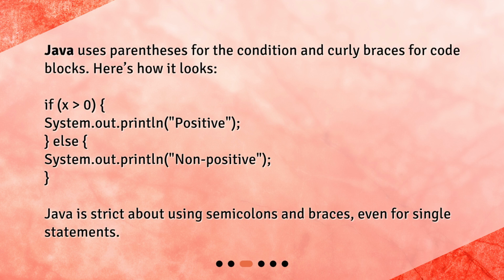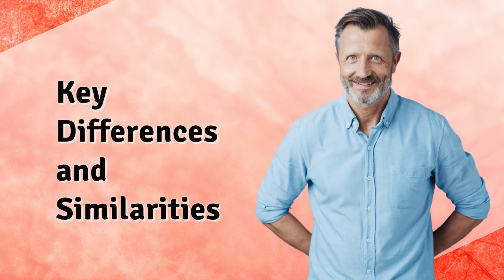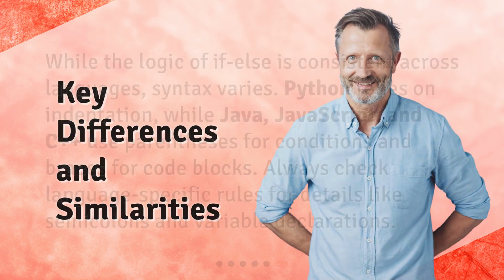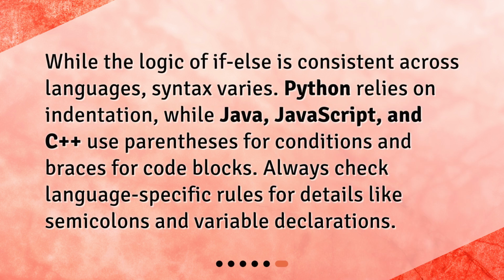If-Else Syntax: Python, Java, JavaScript & C++ Compared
If-Else Compared 👉 Learn how to write if-else statements in Python, Java, JavaScript, and C++! This quick video compares the basic syntax side by side, helping beginners understand key similarities and differences. Perfect for anyone starting out in programming or switching between top languages.

00:00 🔹 Understanding Conditional Statements
00:28 🔹 If-Else in Python
00:53 🔹 If-Else in Java
01:17 🔹 If-Else in JavaScript
01:43 🔹 If-Else in C++
02:06 🔹 Key Differences and Similarities

📌 Programming Languages Fundamentals 🔸 Syntax and Structure Across Languages 🔸 Conditional Statements: If-Else Syntax Side-by-Side in Top Languages